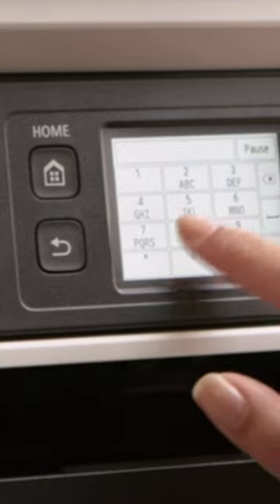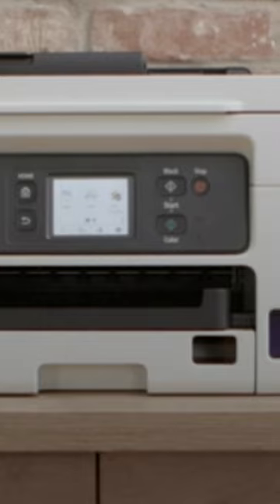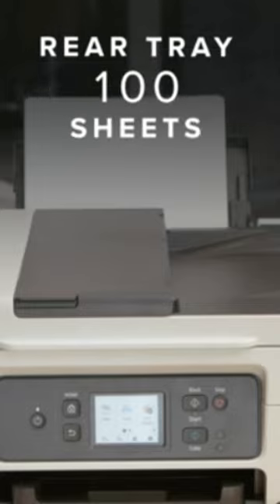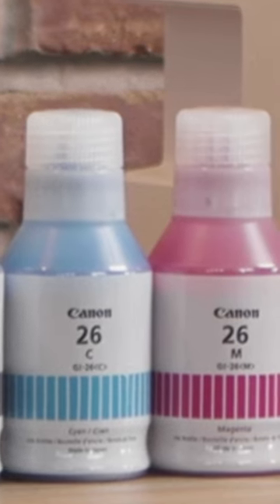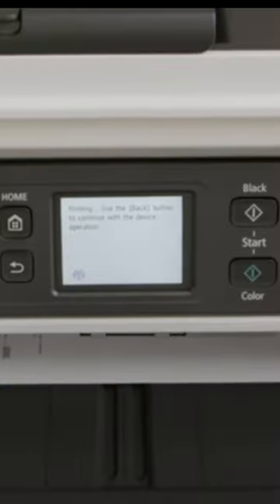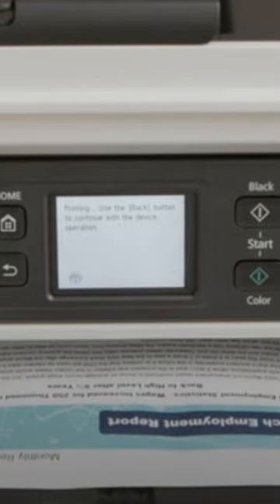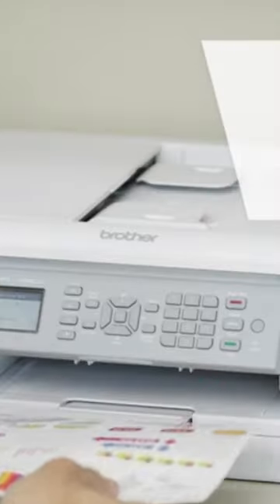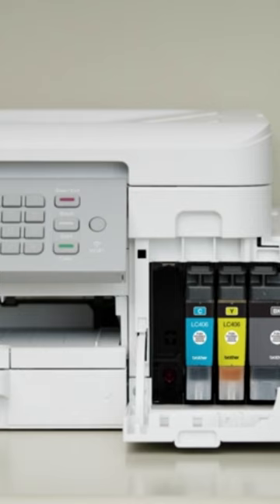Best All-in-One Printers of 2024: Print Perfection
► Brother MFC-J4335DW
► Brother MFC-L3780CDW
► Canon Megatank GX4020
► Brother MFC-J6955DW
► HP OfficeJet 250 CZ992A
► Brother HL-L6300DW